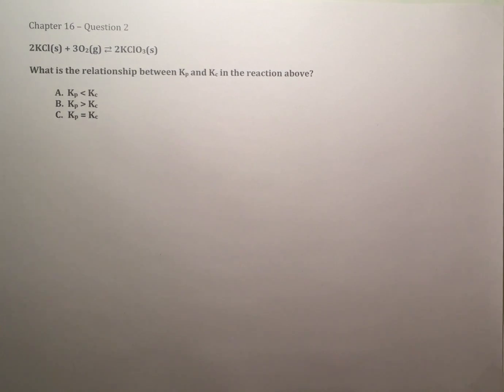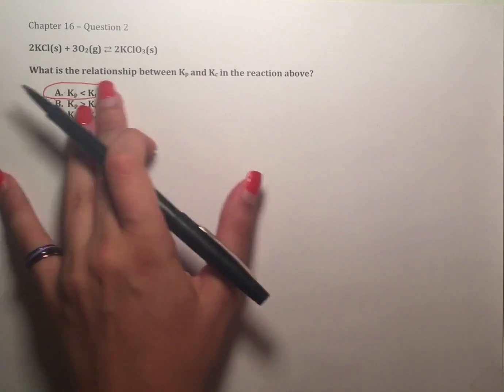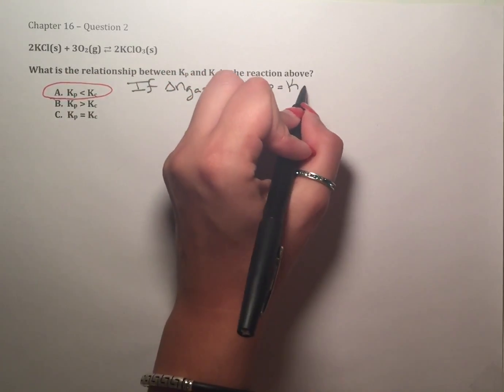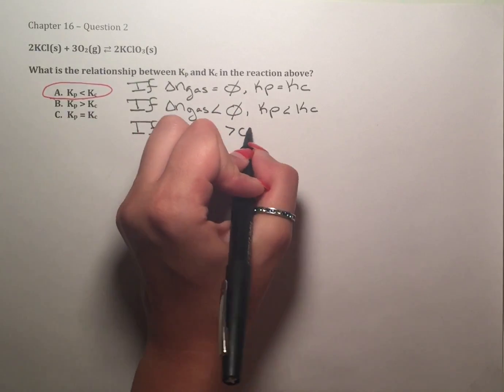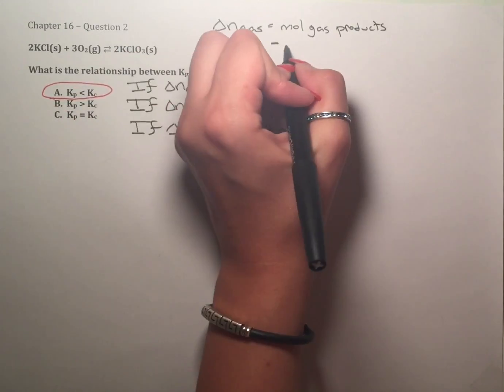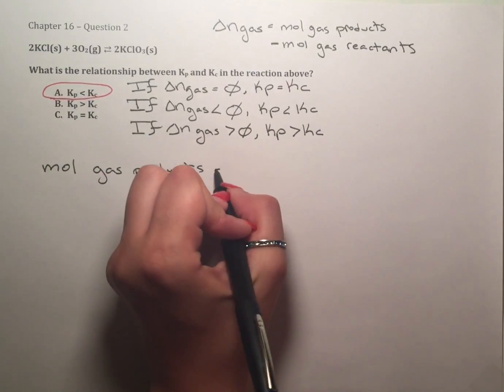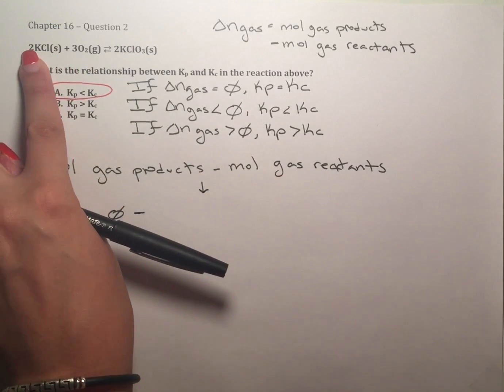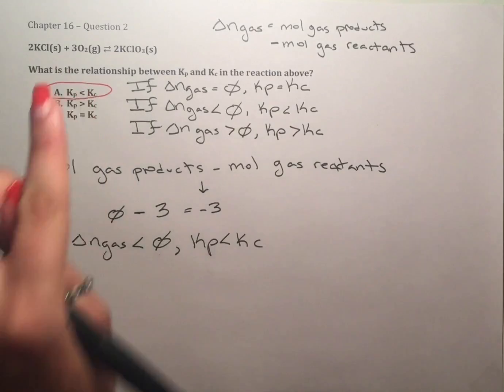Chapter 16 - Question 2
Chemistry - Chapter 16 - Question 2